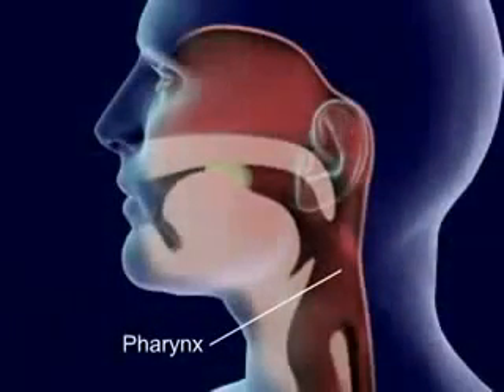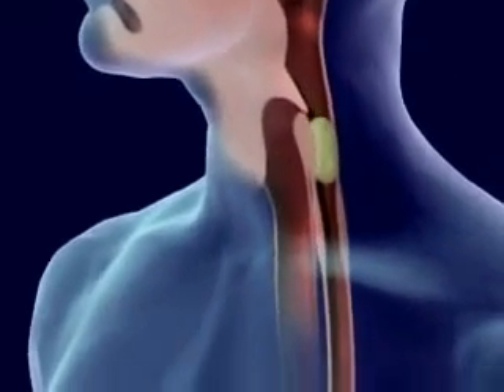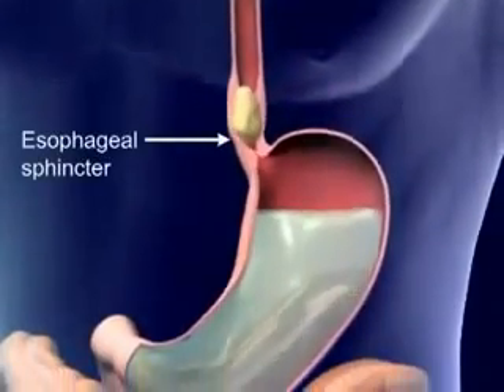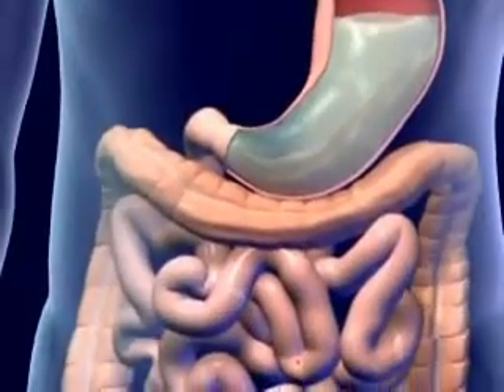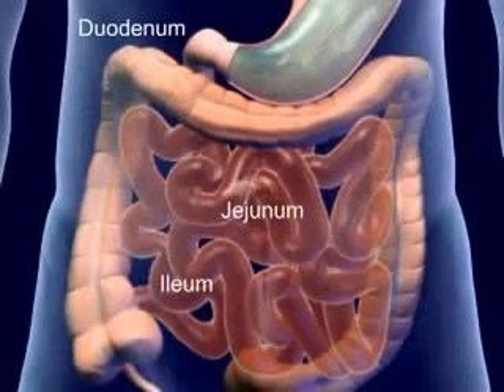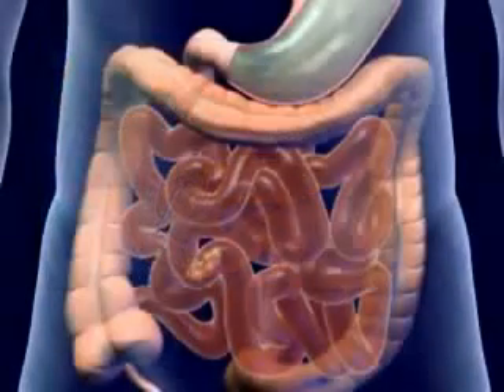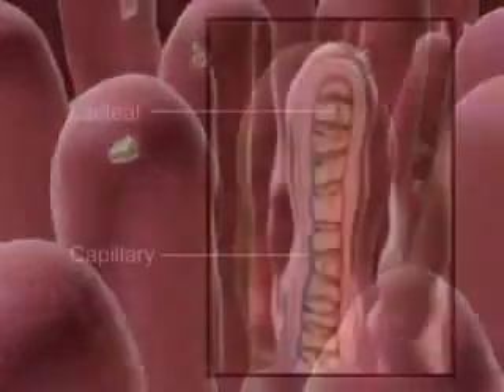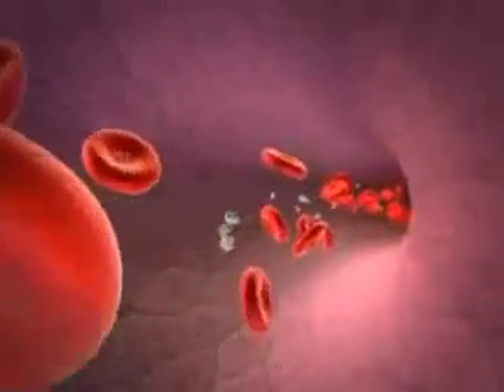Hệ tiêu hóa